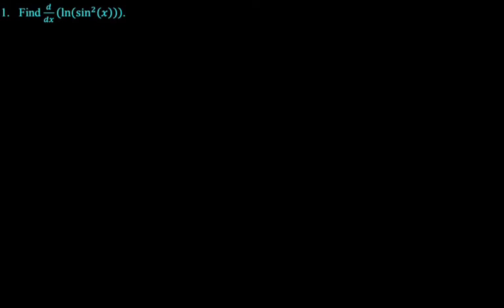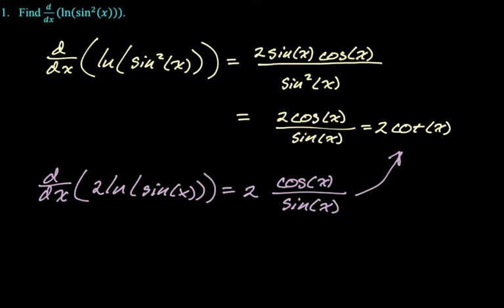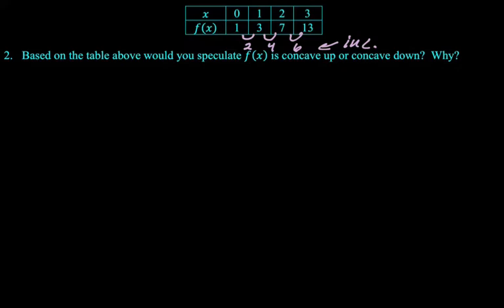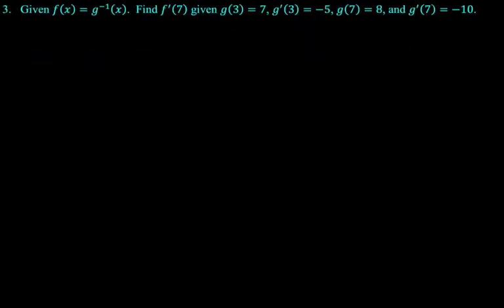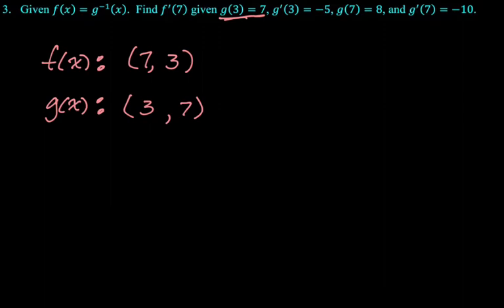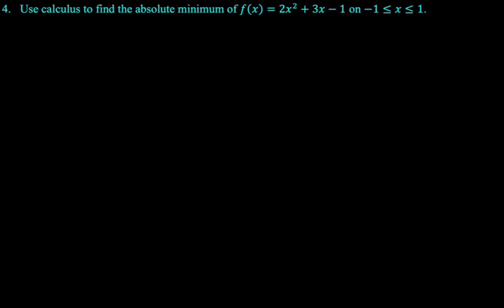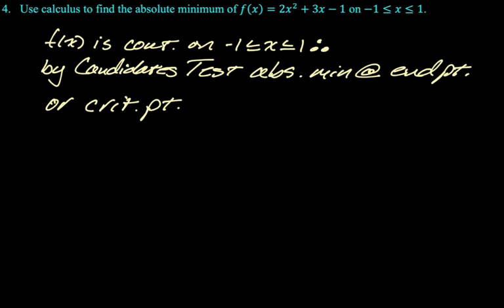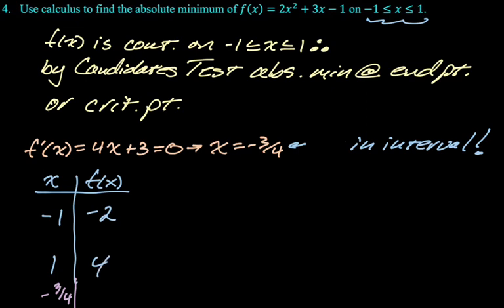AP Calc Problem Set of the Day 040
Topics:
Chain rule; concave up or down from table; derivative of inverse; absolute minimum